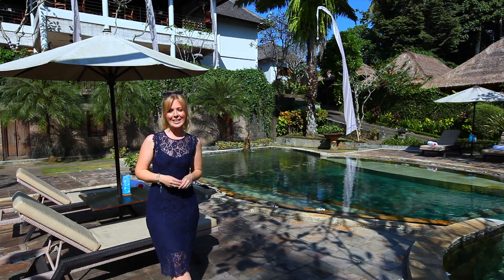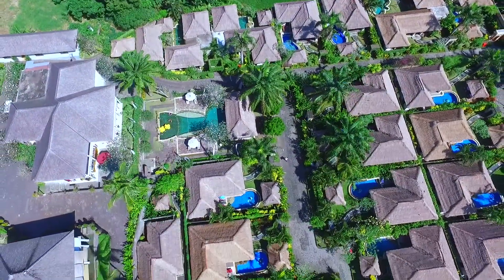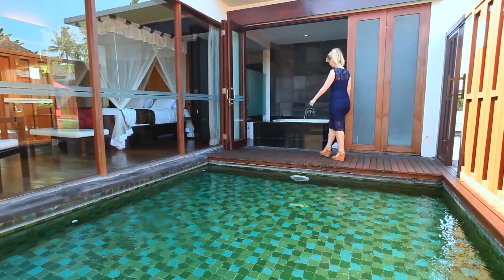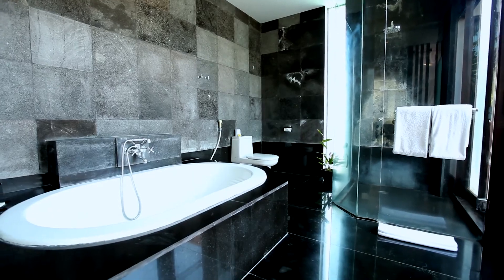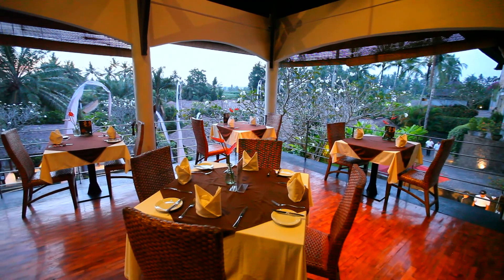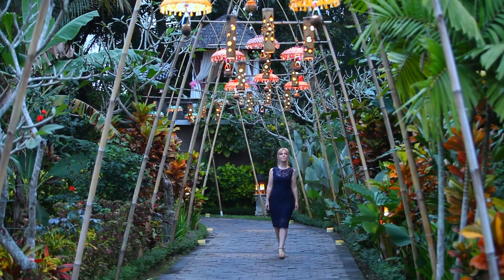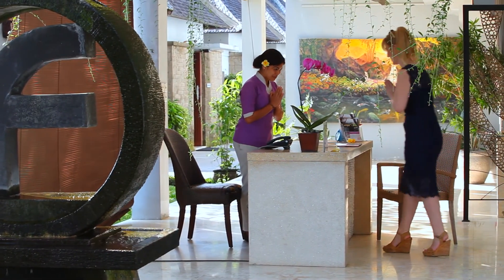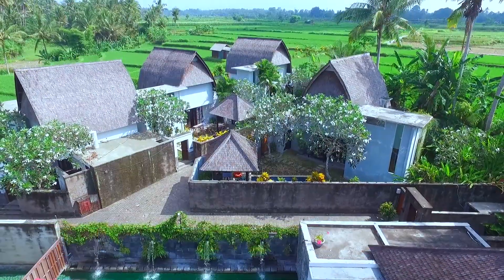Furama Villas and Spa Ubud V2